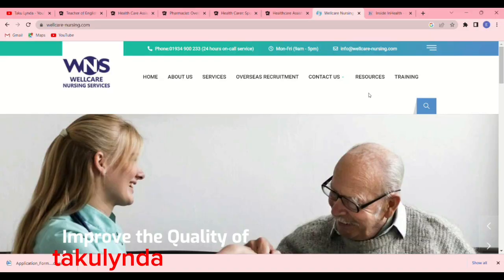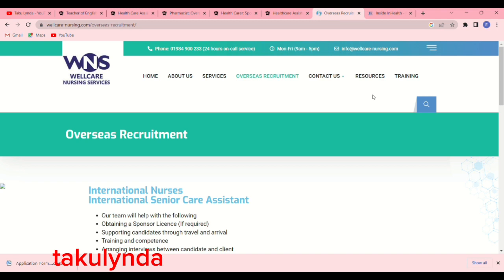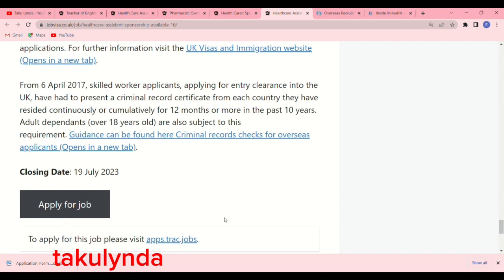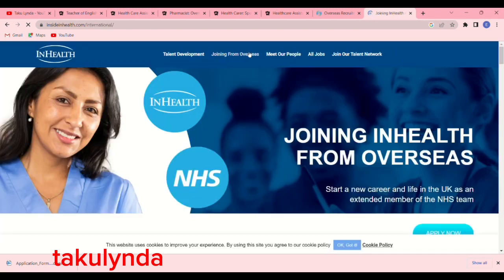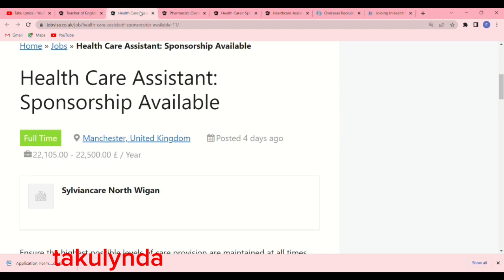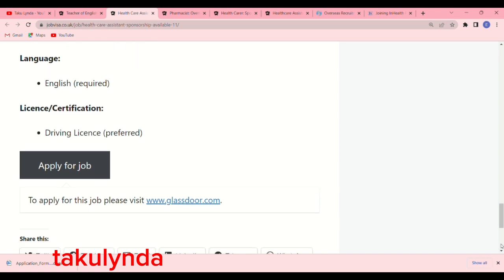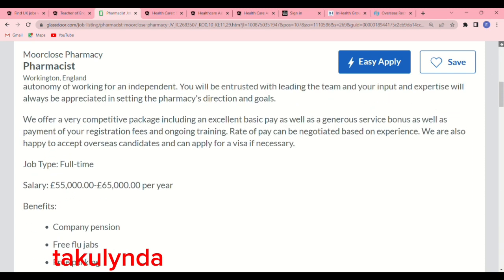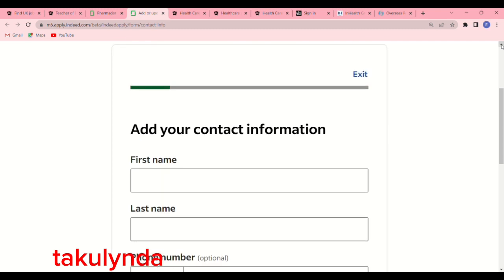5 CAREHOMES in UK are RECRUITING with Visa sponsorship. Nursing Assistants & Nurses Needed.Apply Now